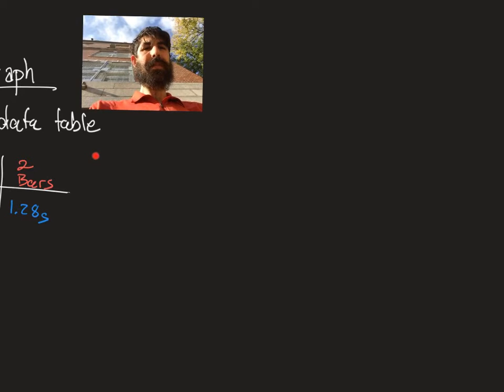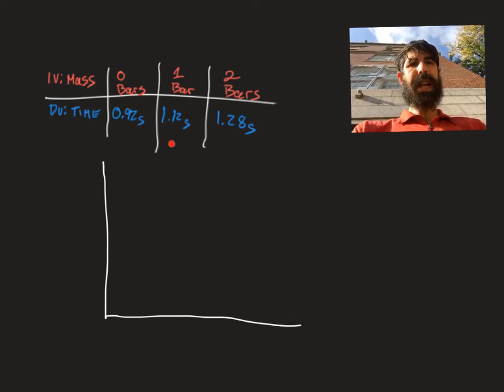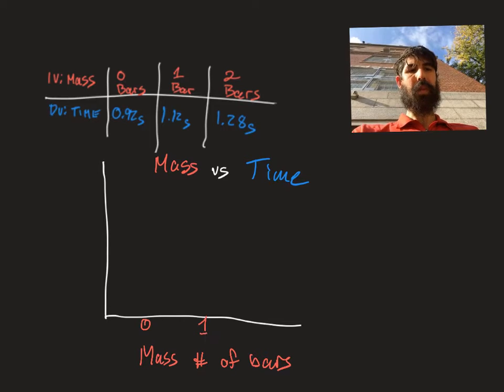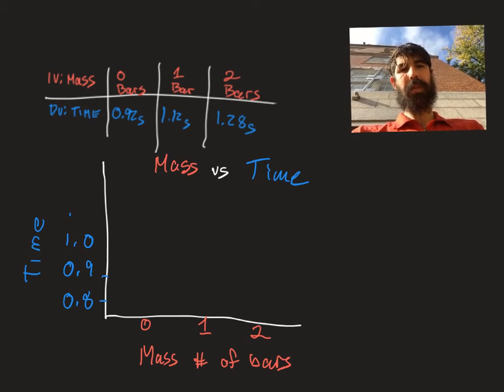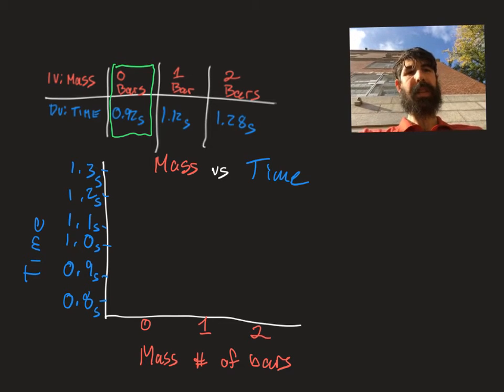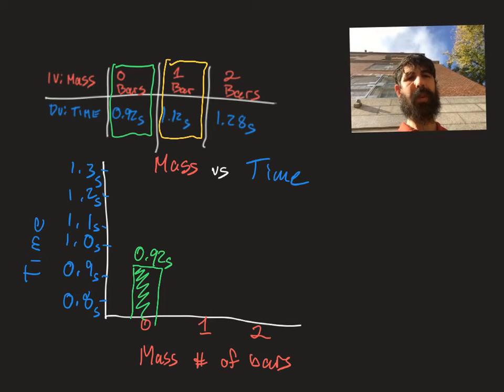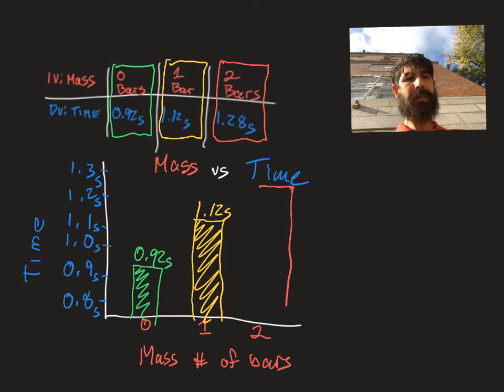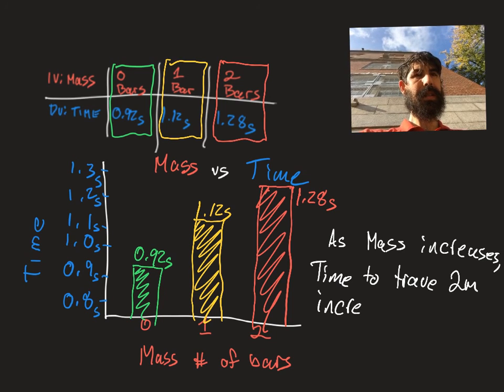how to make a graph